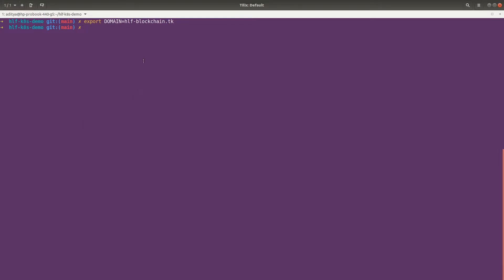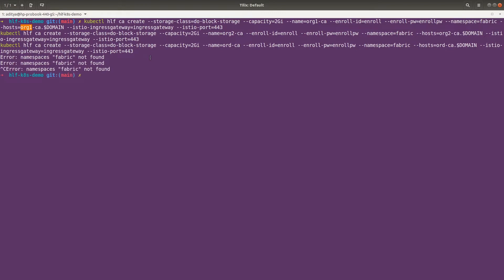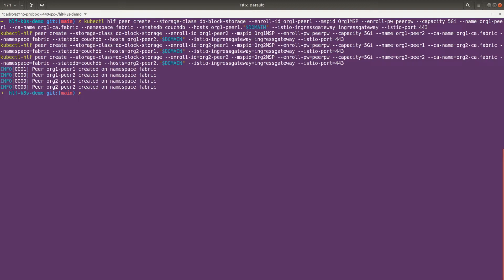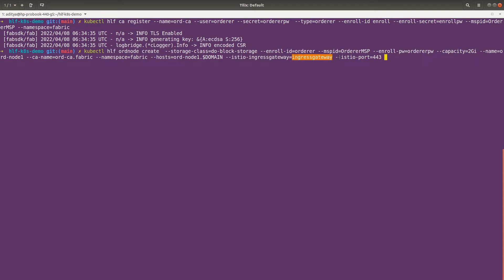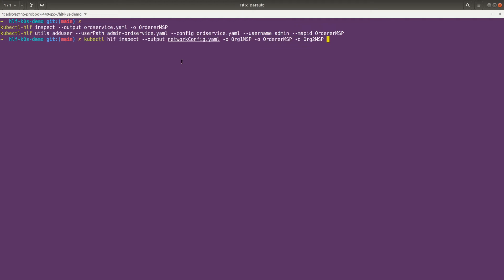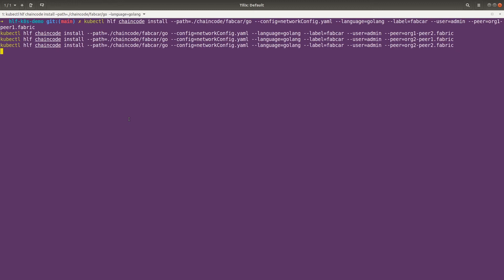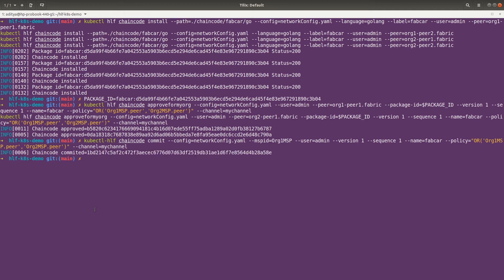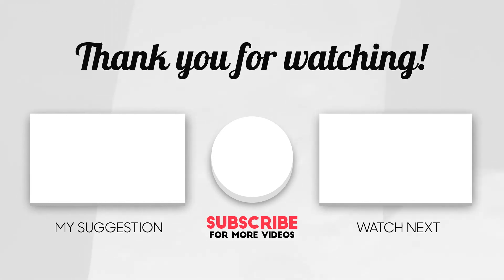Istio Enabled Blockchain Network - Part 15 | Hyperledger Fabric On Kubernetes | ADITYA JOSHI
In this video, we are going to recreate our blockchain network with Istio enabled FQDN.
1. The Complete Guide on Hyperledger Fabric v2.x on Kubernetes
2. Learn to Deploy Hyperledger Fabric v2.2 on Multihost
3. Master Class On Hyperledger Besu
4. Certified Blockchain Developer Certification - 2021